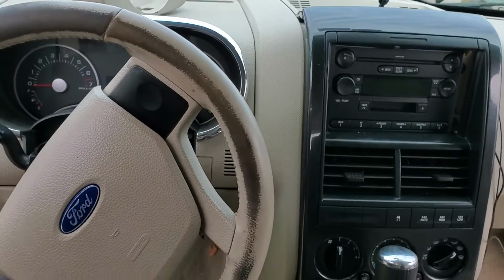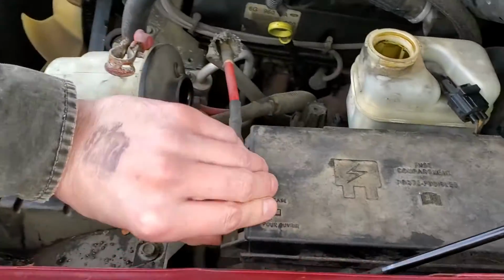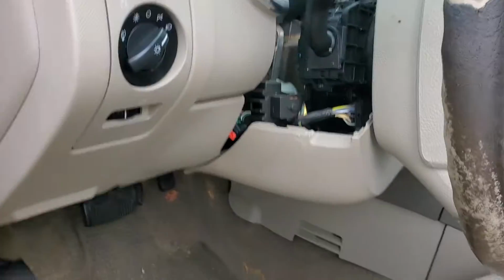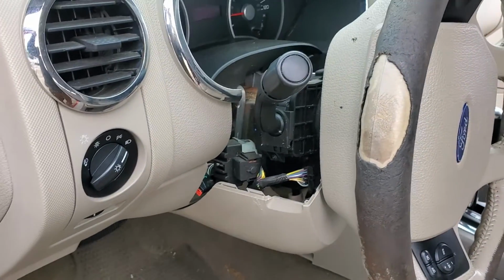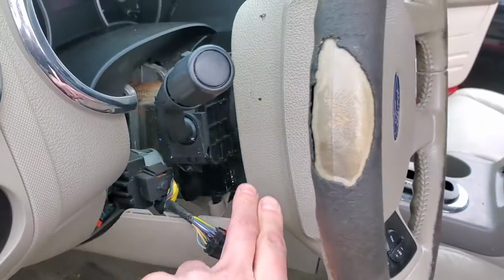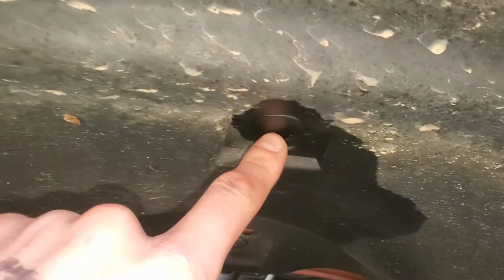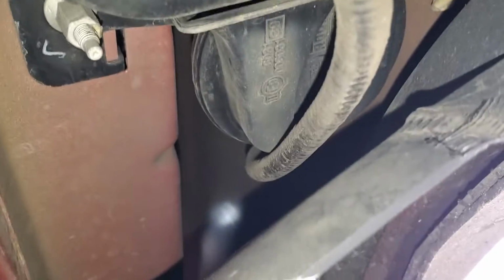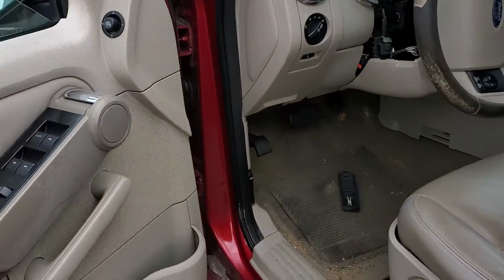2006 Ford Explorer Horn Fuse, Horn Location & Circuit Explained